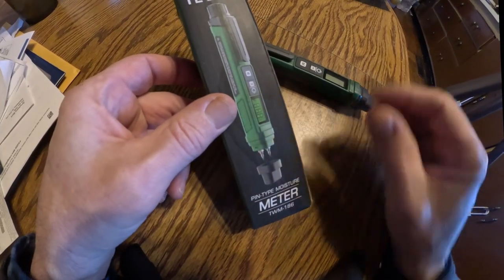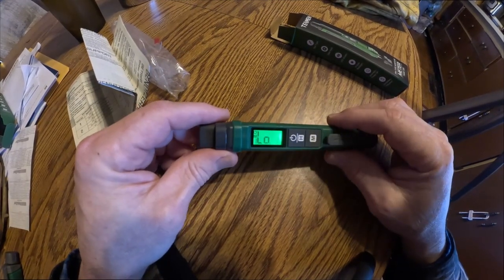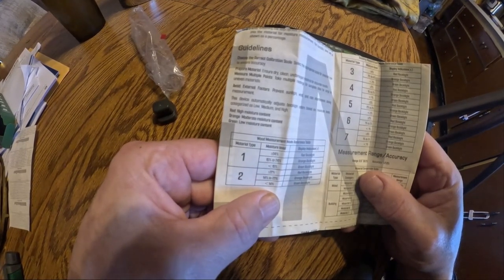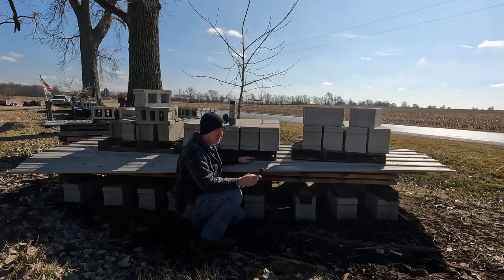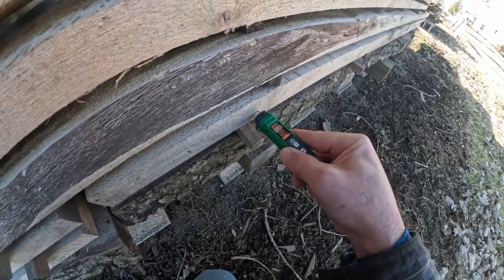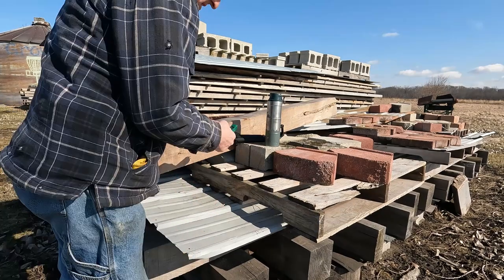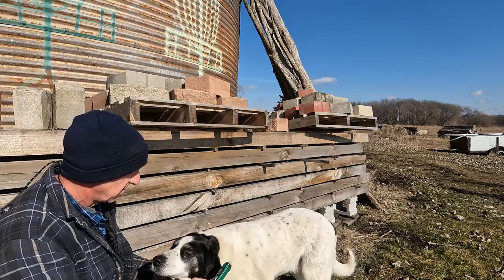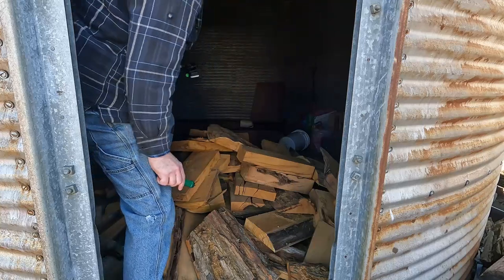Tesmen Moisture Meter TWM-186 Lumber Test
Tesmen Moisture Meter Pein Type TWM- 186.  I run a Wood Mizer Lt35 Portable sawmill so this is going to come in real handy for testing the Moisture in My lumber.  Everything from fresh off the sawmill to Air Dried lumber to Kiln dried Lumber.   I am very impressed with this moisture meter, I have used it on everything from Green lumber straight off the Sawmill to Air Dried lumber to Kiln dried lumber.

Link to Tesmen Moisture Meter Pin Type TWM-186